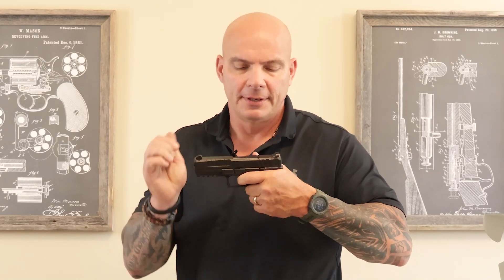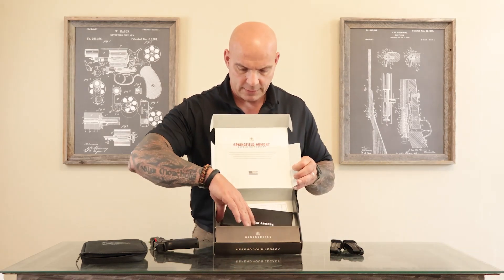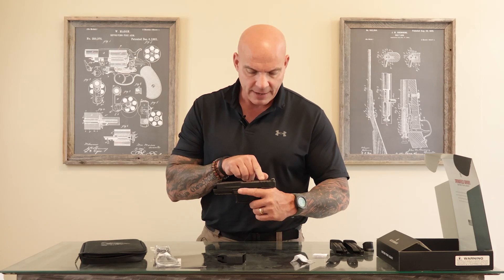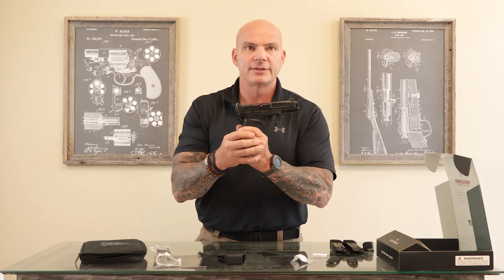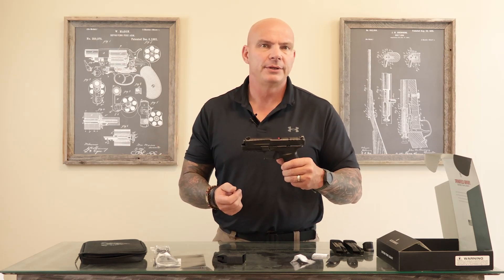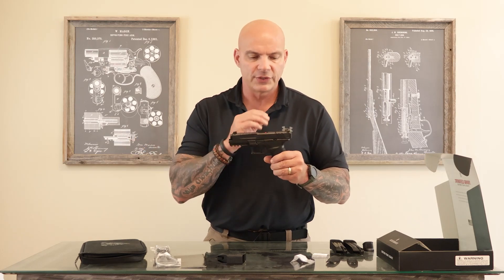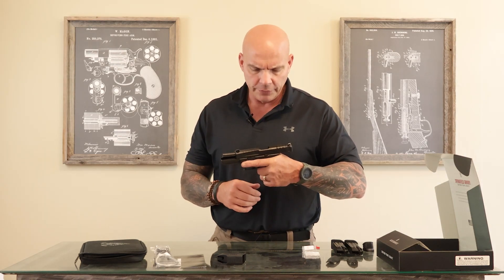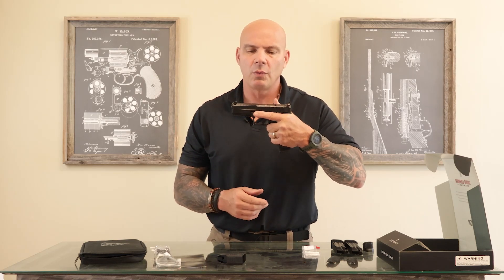Springfield Echelon - First Impressions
This week we take a look at the recently released Springfield Echelon striker fired pistol.